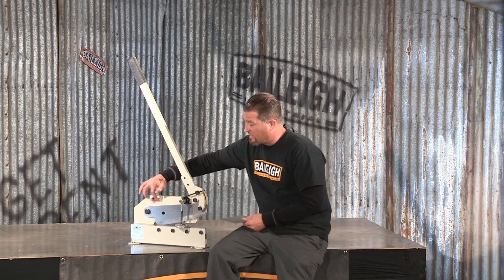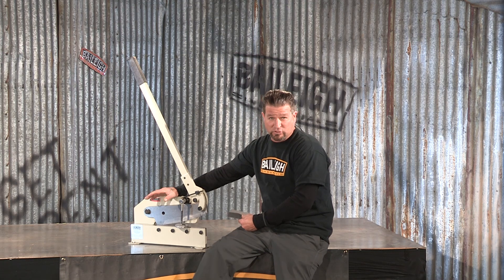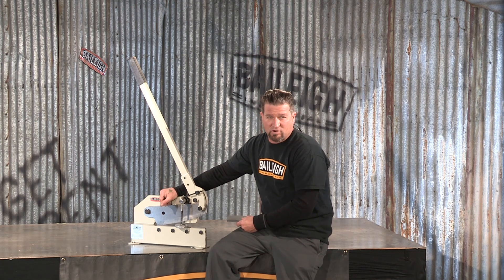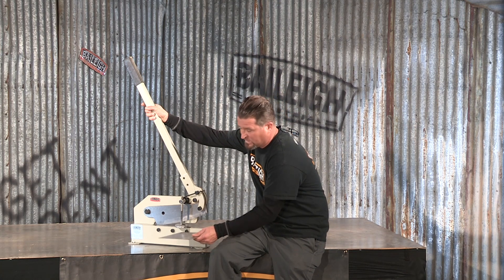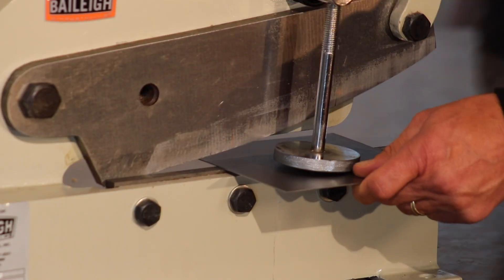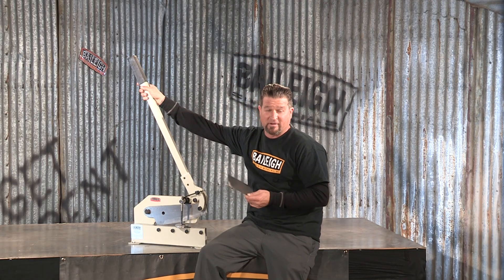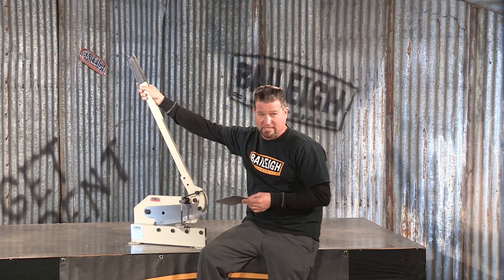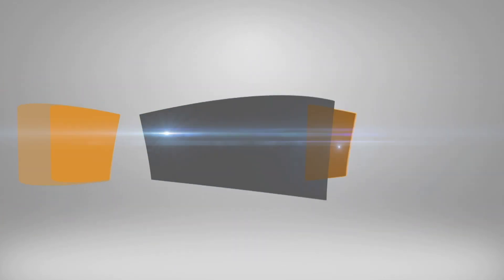Baileigh Industrial MPS-12 Manual Bench Top Shear